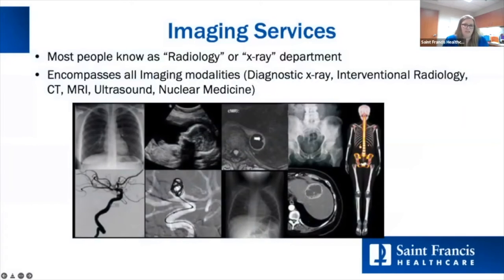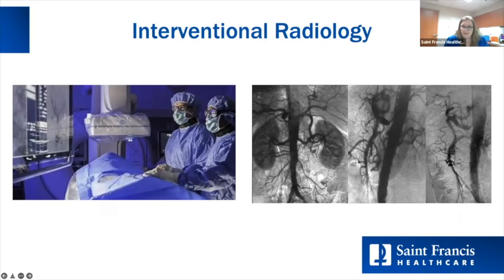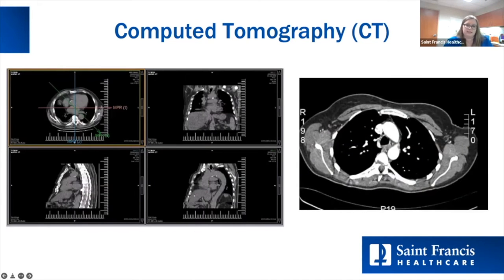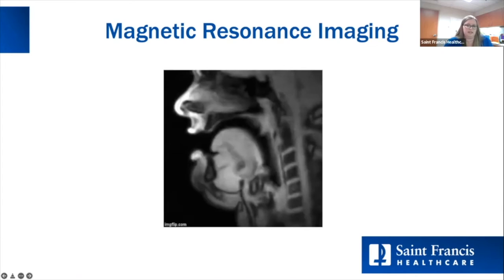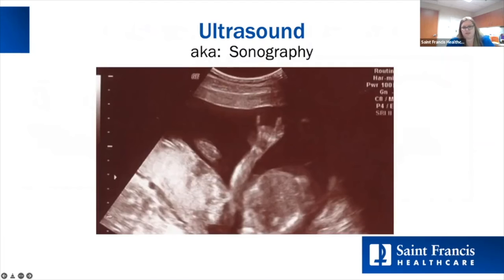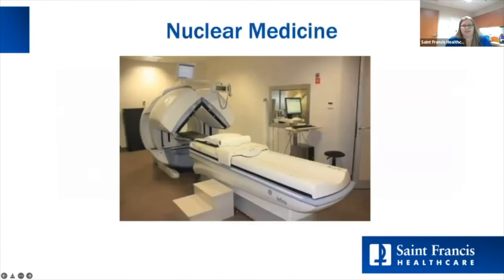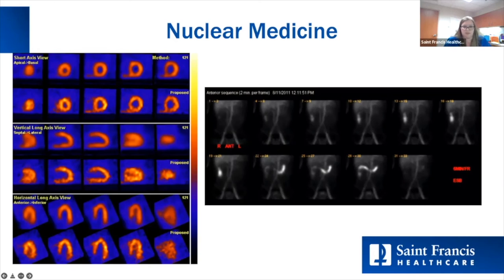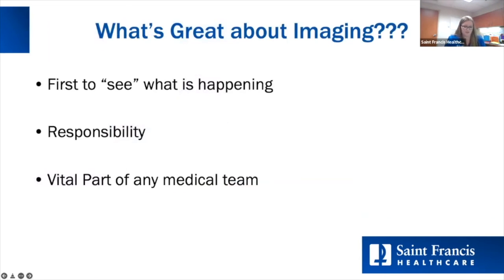St. Francis Healthcare System: 2022 Health Care Career Day